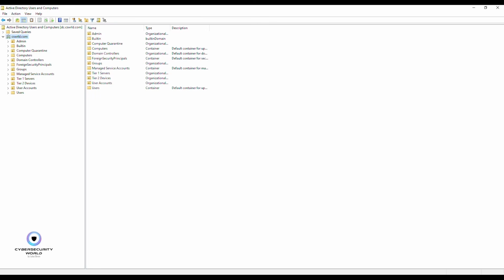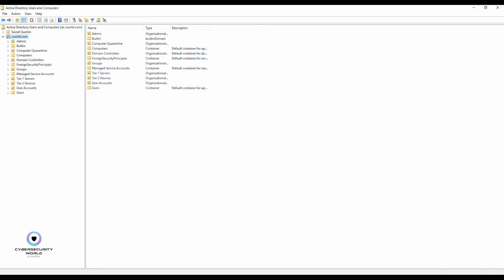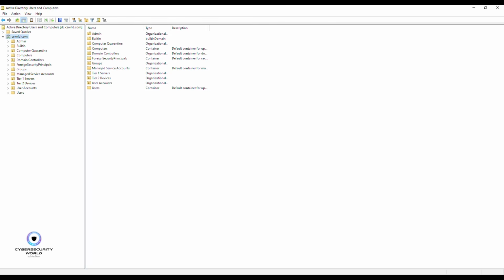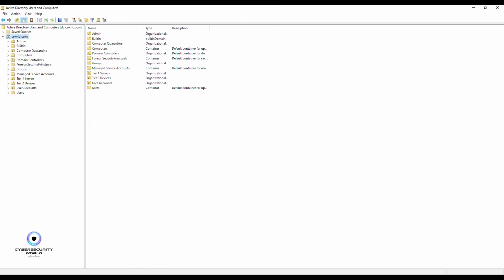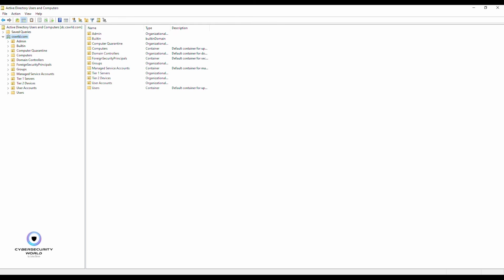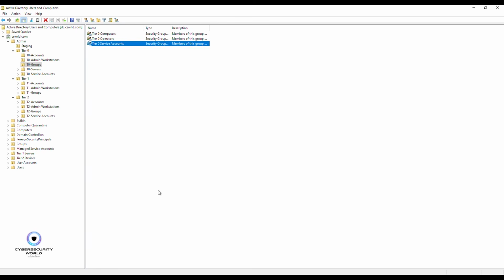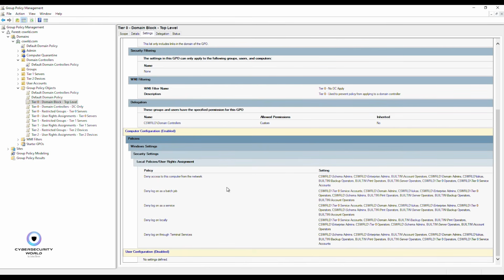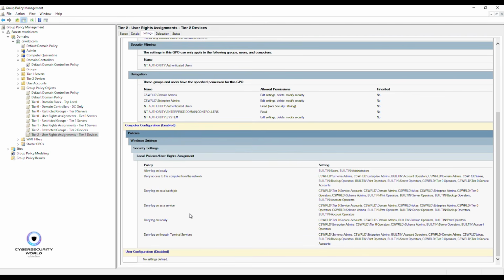Active Directory Tier Model explained | Cybersecurity World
In this video, I walk through the fundamentals of the AD Tier Model — what it is, why it matters, and how it helps protect privileged accounts and critical assets in your Windows environment.

This is a high-level technical overview aimed at IT admins and security professionals who work with Active Directory and want to improve their security posture.